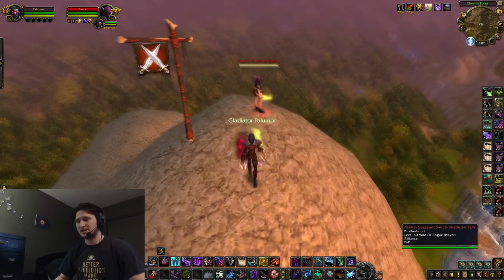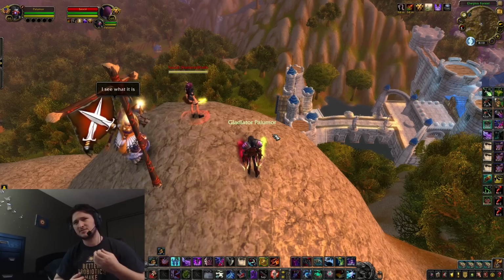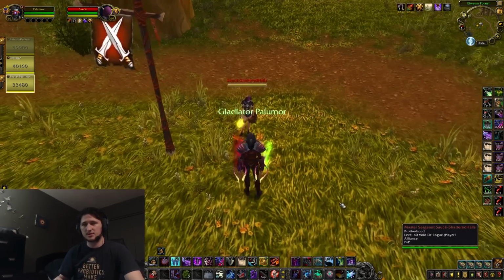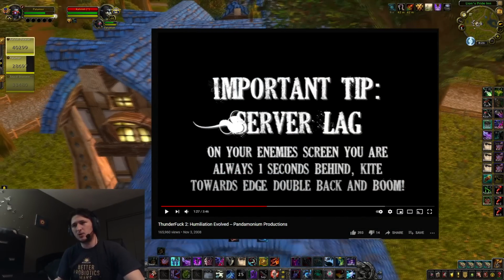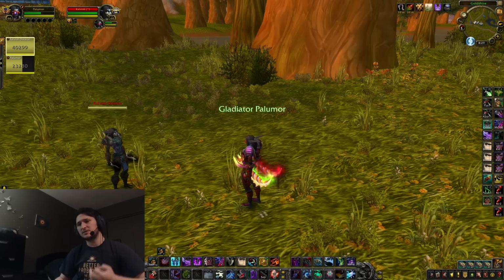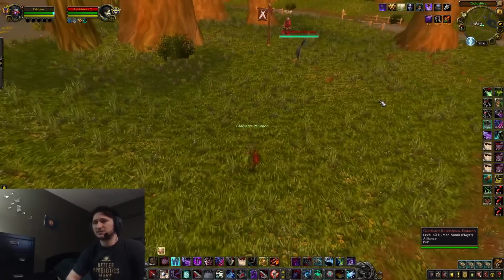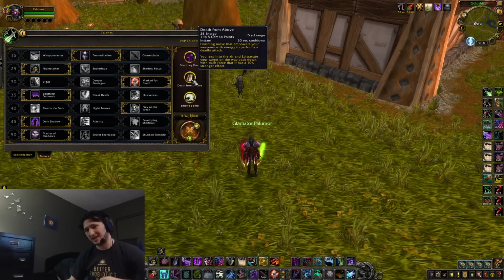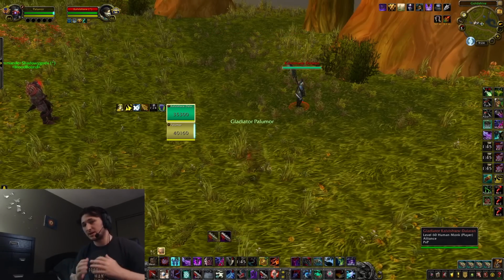7 MUST know Rogue tricks in Shadowlands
Twitch Stream

Coaching (Sometimes I coach for free onstream, but generally inactive as of now due to being mad busy, might open back up in future!)

Please like if you enjoyed and leave a comment letting me know what you think, it goes a lot further than you may think! I appreciate all feedback always!